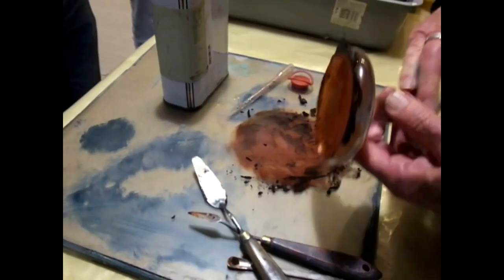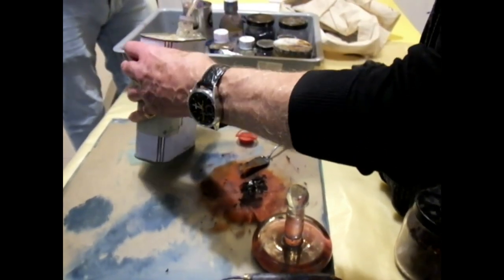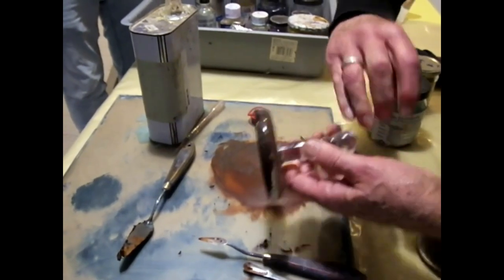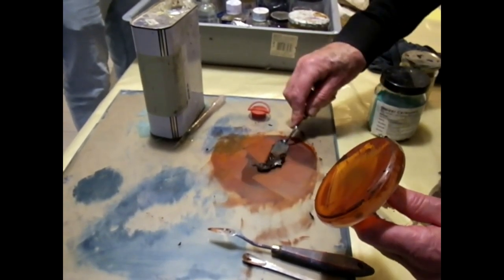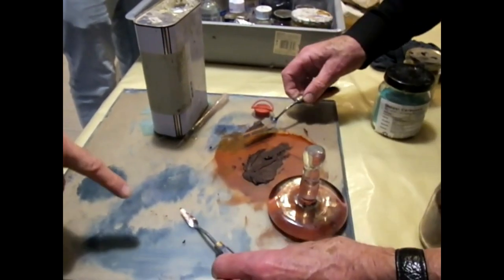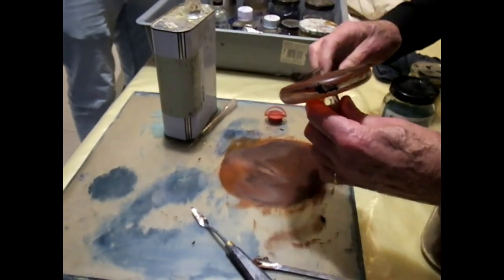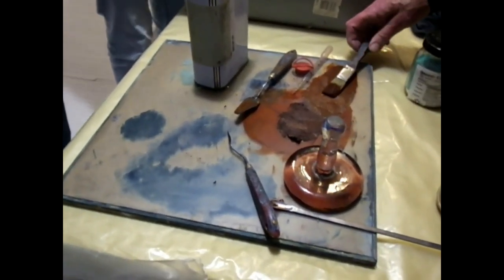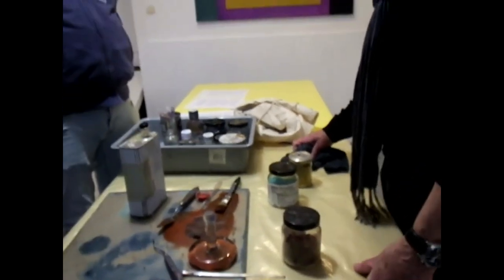John Stephens 2022 'Pure' in Conversation with Sally Annett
Contemporary British artist John Stephens discusses his life's work with Sally Annett, the curator of his 2022 show 'Pure' @ the ATELIER MELUSINE. Fr. December 2022